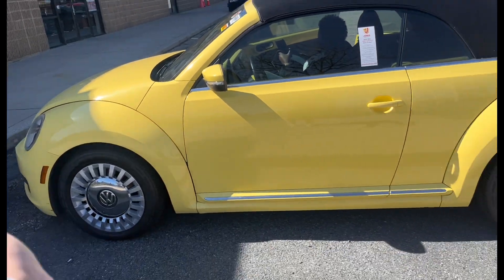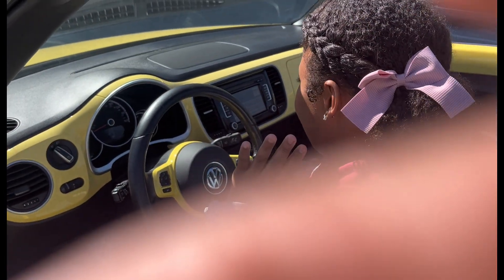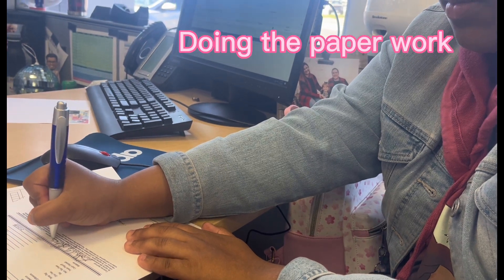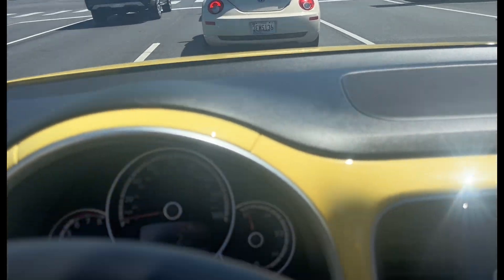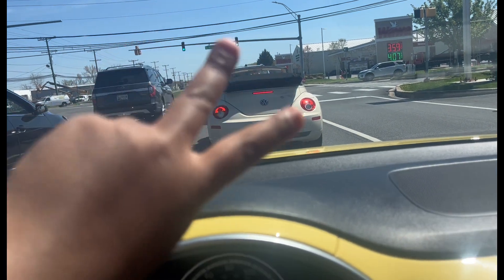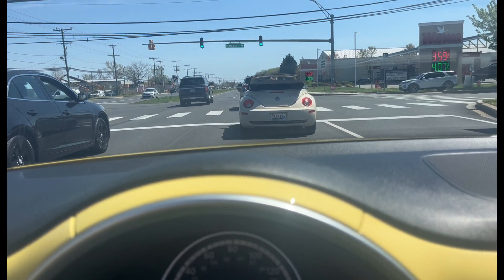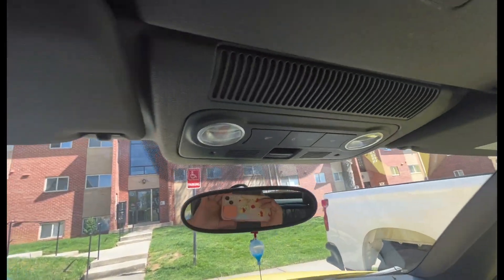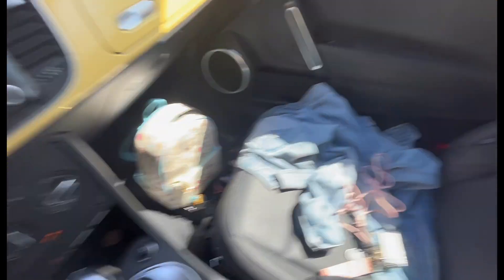Getting my dream car! 🚗 // VW BEETLE CONVERTIBLE